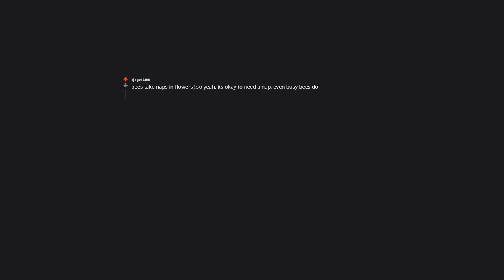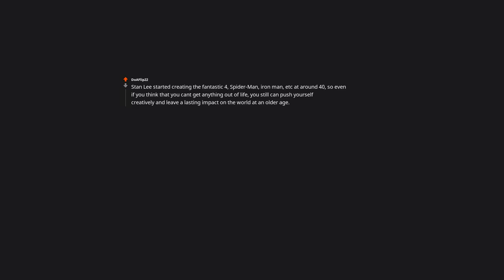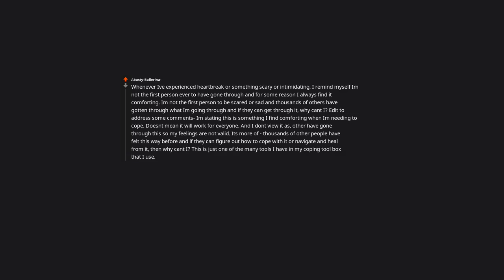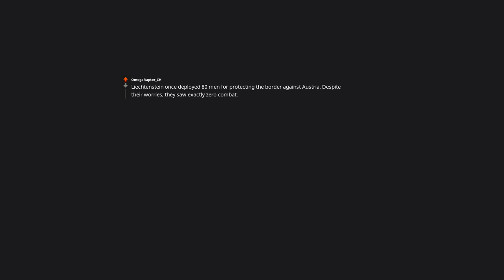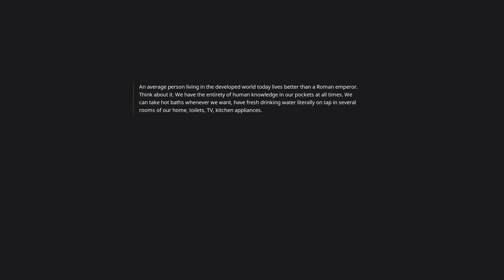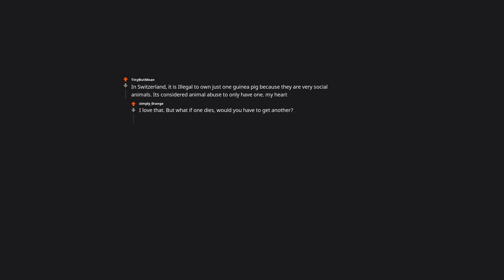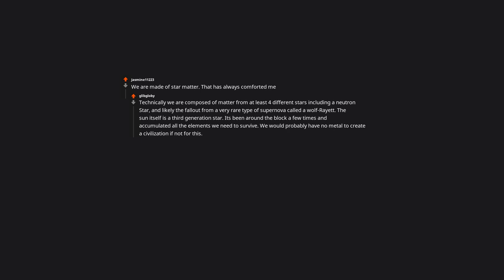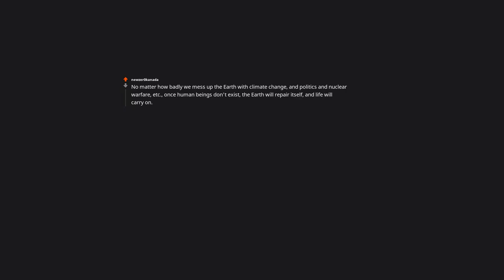What are some VERY comforting facts? | r/AskReddit